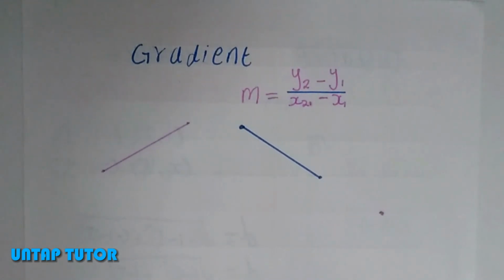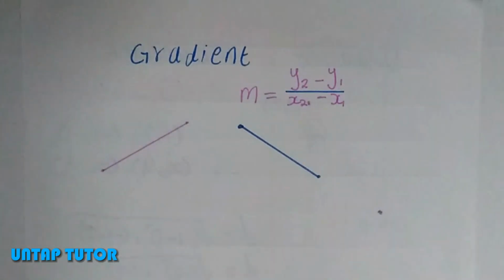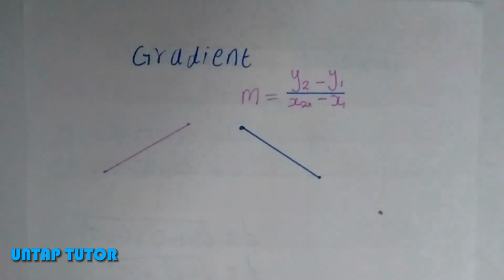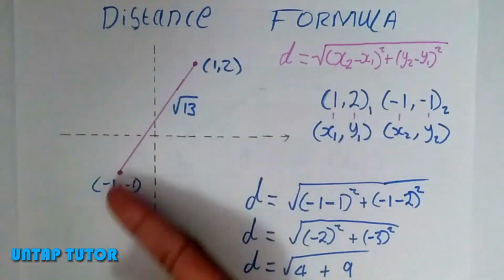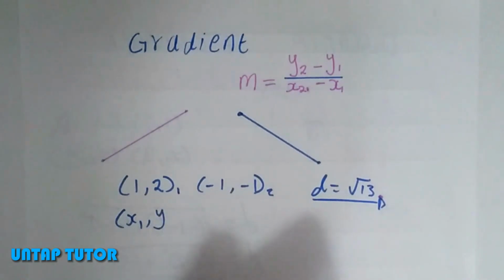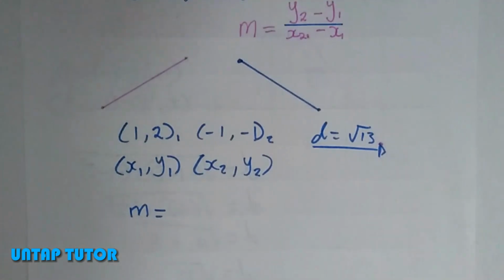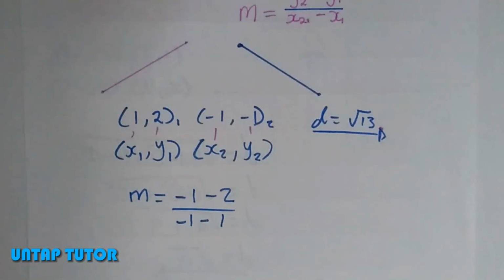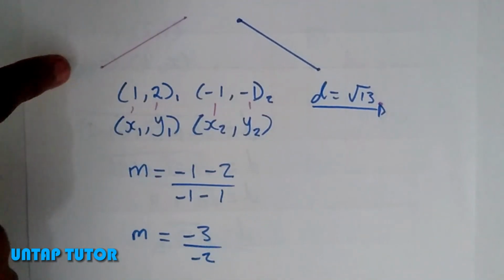How To Find the Gradient between 2 points | Analytical Geometry Revision